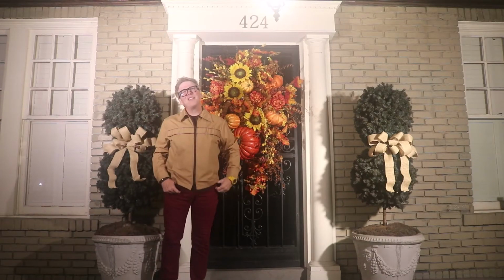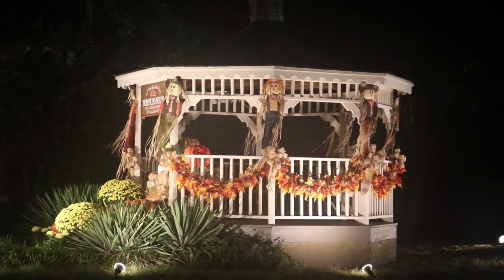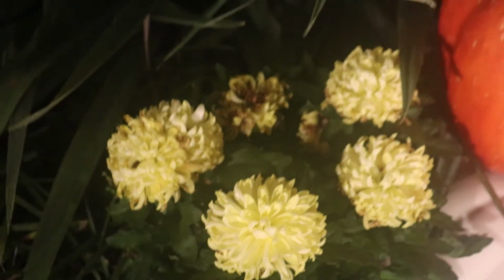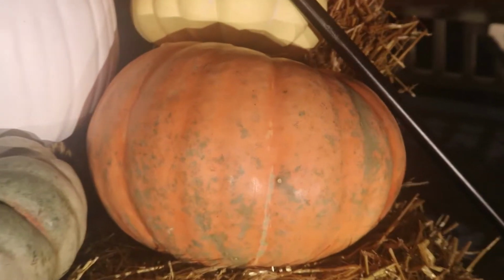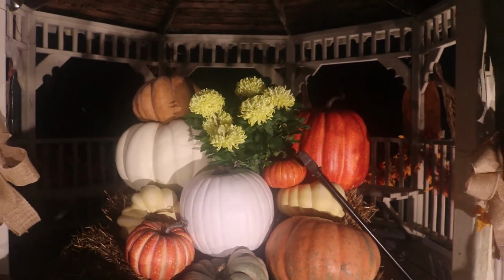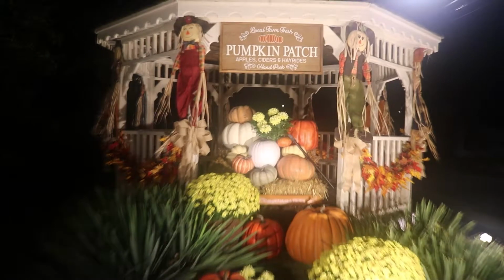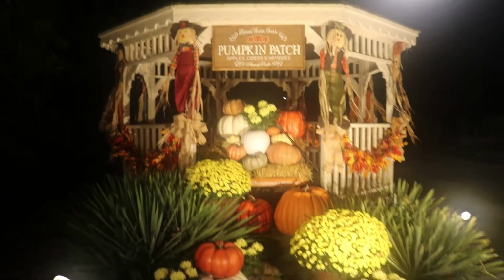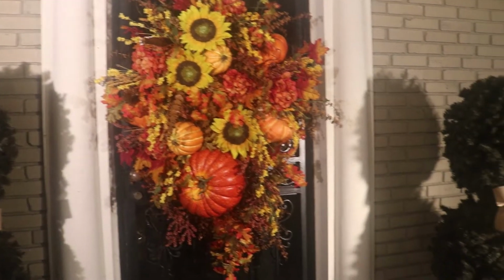Pumpkin Patch Fall Yard Tour - Fall Autumn Yard Tour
Join me for a tour of my yard all decorated for the Fall Autumn season. I've turned my gazebo into a pumpkin patch! Come along for a look around.

✔Coment

Hey, I create Sound Effect on the SFX channel .
For easy creation of your own projects, videos and memes.
Support will help us in their further production.